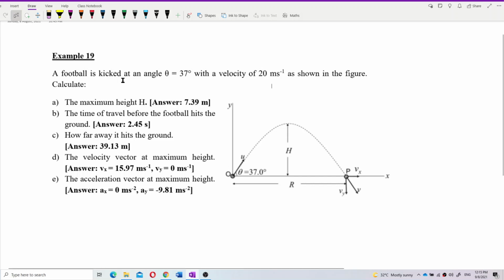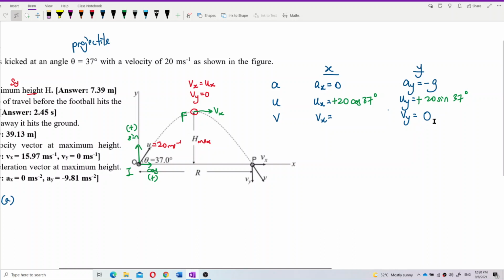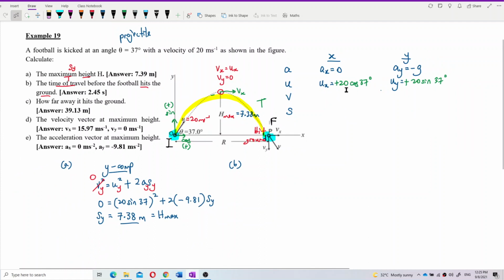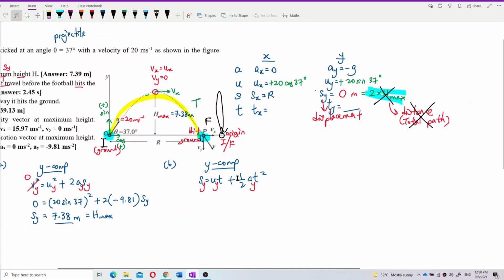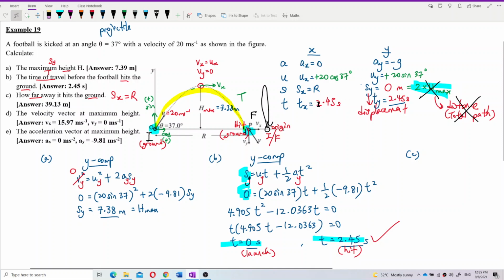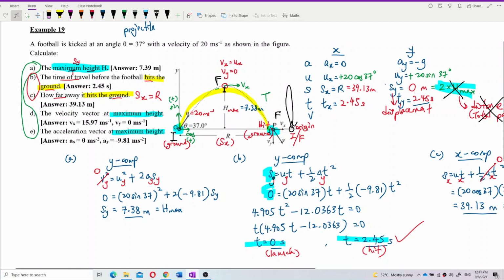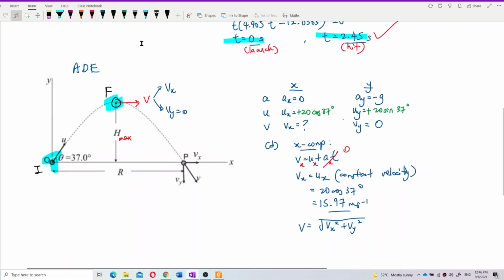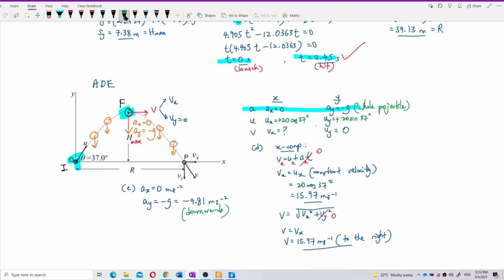Matriculation Physics: Projectile Motion (Q4)